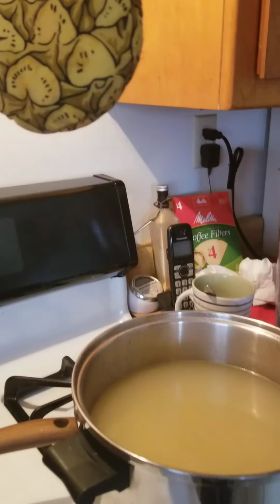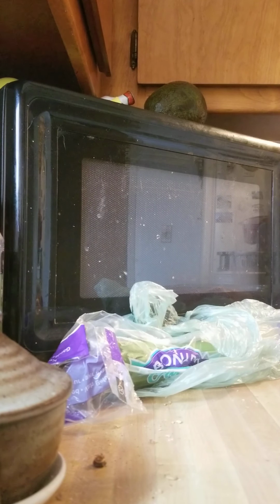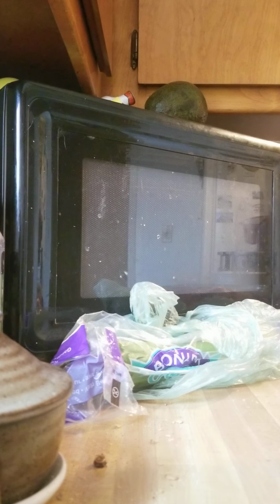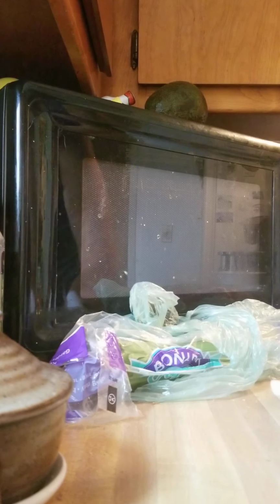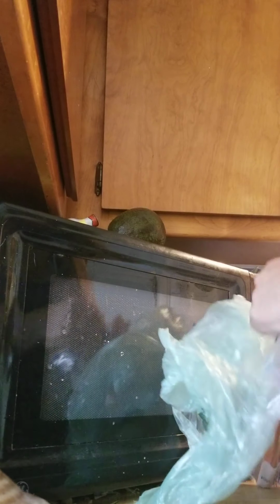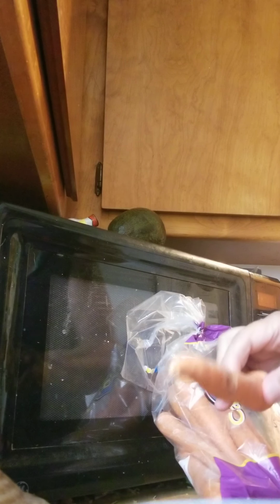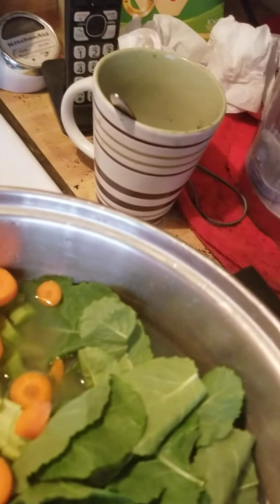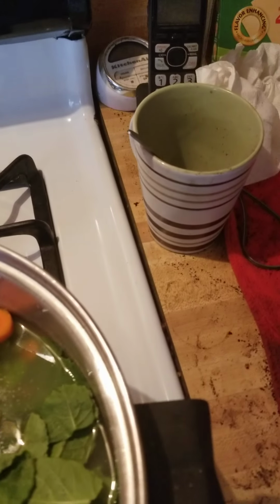Kale Chicken Vegetable soup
Ingredients: 1 quart of organic Chicken Bone Broth
1 Quart or more of high PH drinking water
6 Carrots Sliced
4 stalks of celery sliced
1 small package of earthbound farms baby kale
season with: Himalayan Pink Salt, Pepper, Thyme slow cook to low boil for 3 to 6 hrs.
Note: If you want to add chicken meat add 1 to 2 lbs of Mary's air chilled Chicken breast. chopped